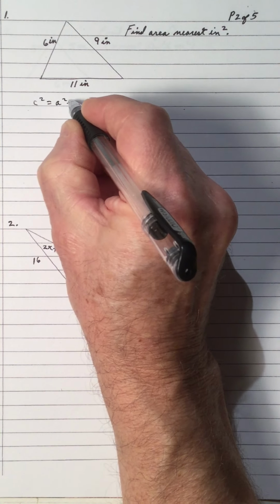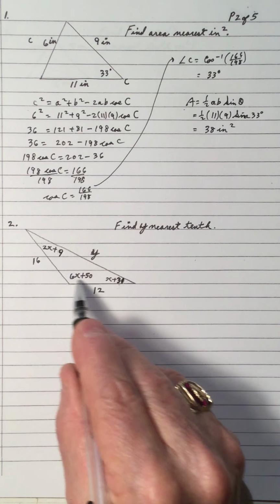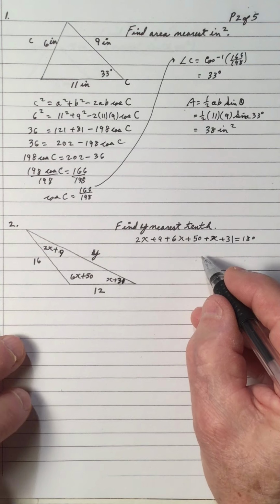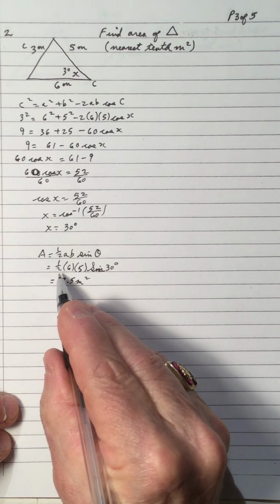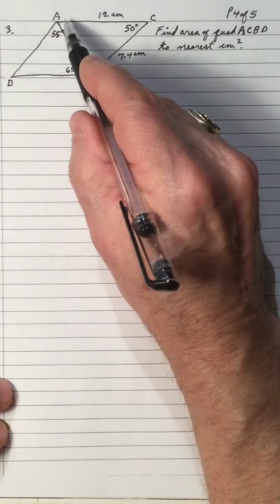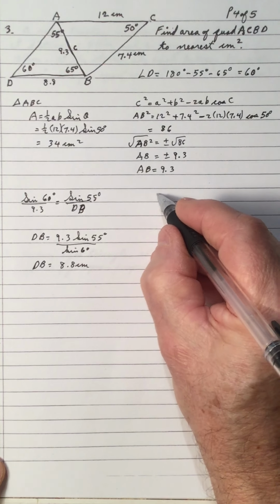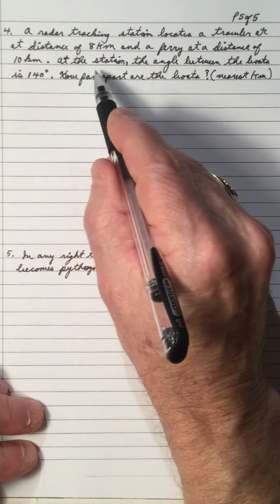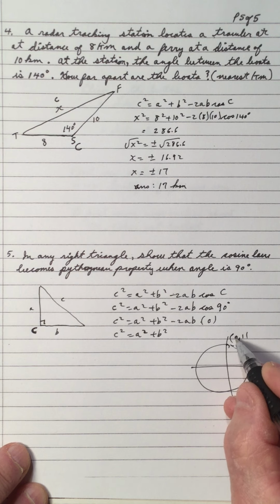More Problems Using Cosine Law